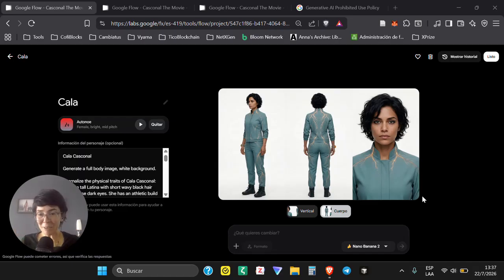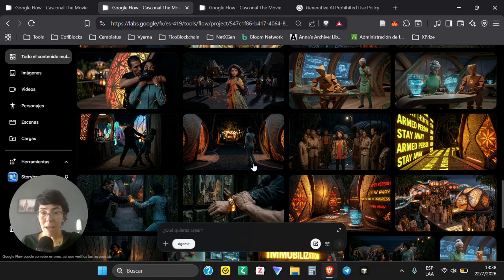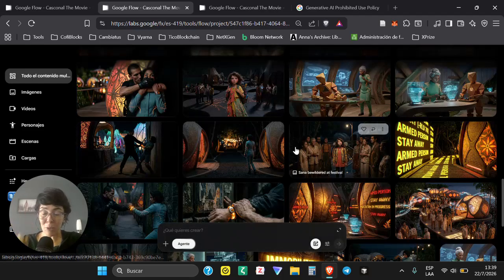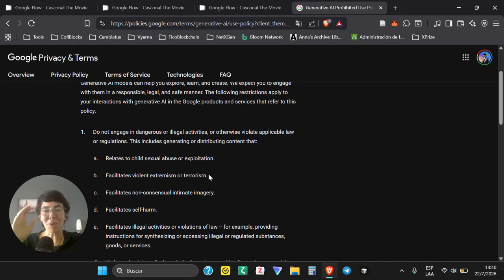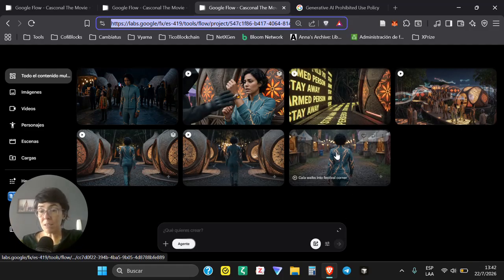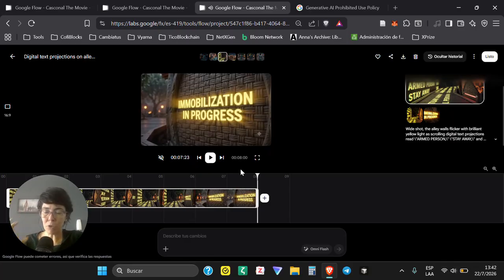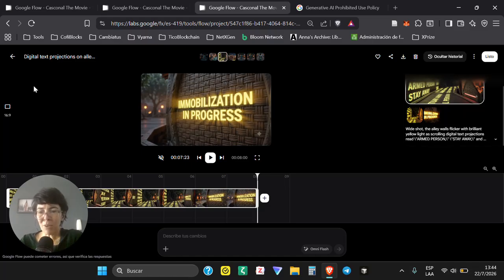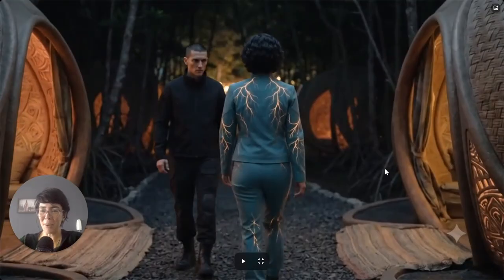Google Flow Blocked My Action Scene: Here’s How We Fixed It - Casconal The Movie Making of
Welcome back to our ongoing series as we rush towards our August 15 deadline to submit our three-minute trailer for the Future Vision X Prize.

Creating action and tension is essential for any trailer, but what happens when your creative vision collides with the safety filters of the AI models? Today, I’m sharing our experience navigating the Google Generative AI Prohibited Use Policy and how we turned a prompt blocking issue into a creative storytelling opportunity.

In this video, you will see:

Video Breakdown:

0:00 Intro: Karla introduces the team and sets the scene regarding the August 15 deadline for the Future Vision X Prize.

0:28 Character Asset Advice: Karla shares why using pre-defined character assets (frontal, full-body, name, description) is crucial for maintaining consistent character presence.

0:57 Action Scene Vision: Describing the original vision of the sequence, including the threat of abduction to Cala at the dark festival grounds.

2:25 Prohibited Use Policy: Understanding why and how the Google Generative AI safety filters block prompts, and why these policies are important, especially with a teenager character.

3:52 Prompt Iteration Tips: Learn how to rework prompts by shifting focus from explicit violence to stylized action, cinematic movement, and martial arts choreography.

4:25 Building Tension (The Workaround): See the final three-shot sequence—the stranger approaching, Cala’s reaction, and the city’s delayed alert response—that builds tension without showing explicit violence.

7:08 AI Bloopers: A hilarious example where an AI geometry error turned a simple walk into a horror-inspired "Exorcist" scene!

Tools we are using:

Google Flow

Storyboard Studio

Omni

Gemini

Credits:

Production: Karla, Sandra & Ranulfo

Audio design: Studio Rombos